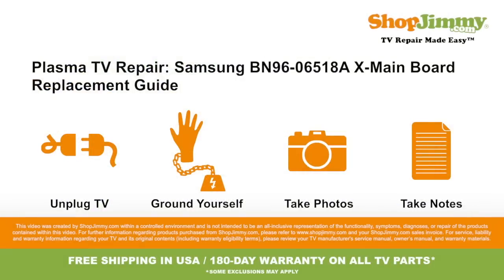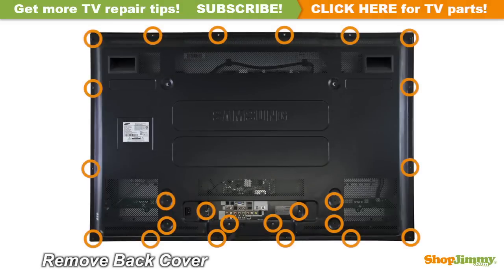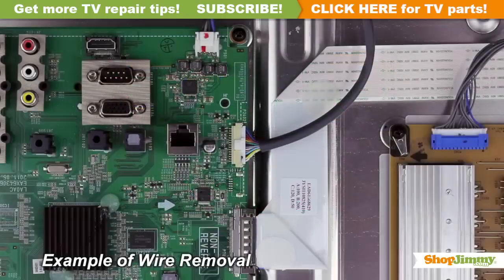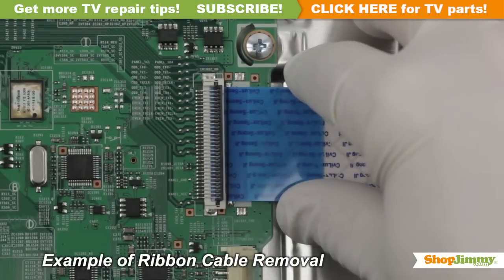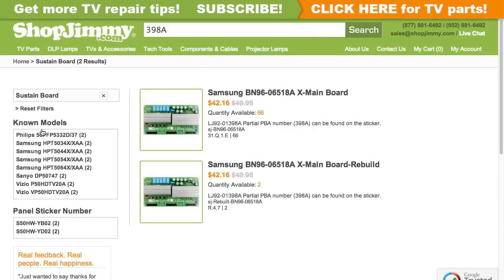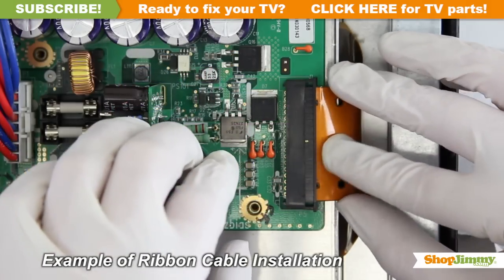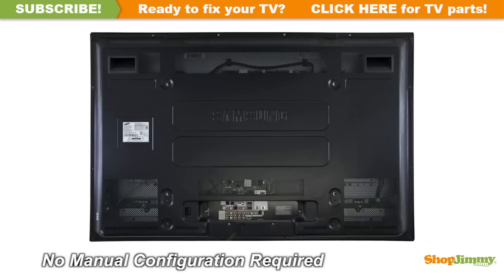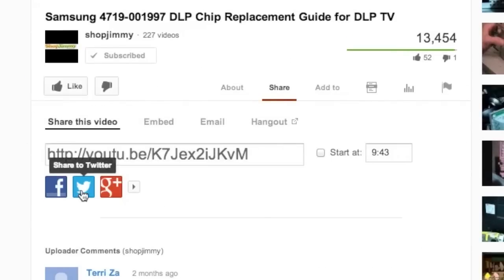Samsung Plasma TV Repair - How to Repair and Replace a Main Board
The X-Main Board shown in this video is a replacement for the following Plasma TV models:

Plasma TV Model Numbers:
•  Philips 50PFP5332D/37
•  Sanyo DP50747
•  Samsung HPT5034X/XAA
•  Samsung HPT5044X/XAA
•  Samsung HPT5054X/XAA
•  Samsung HPT5064X/XAA
•  Vizio VP50HDTV20A
•  Vizio P50HDTV20A

Top Common Plasma TV problems for bad X-Main Boards:
•  Partial Picture on PDP
•  No Power, TV Cycles Off
•  TV Powers On When X-Main Board Is Disconnected From Power Supply

Materials Needed:
To be best prepared to replace the X-Main Board inside of your TV, you will need the following materials:
•  Your ShopJimmy.com replacement X-Main Board.

Instructions:
•  The Z-Sustain, or ZSUS board is typically found on the right side of chassis. Some manufacturers use the names X-Sustain, XSUS, X-Main, or SS board for this part.
•  Using your hand, pull the cable lock forward to disconnect the ribbon cable. Gently guide the ribbon from the connector.
•  Unscrew and remove your bad X-Main Board from the chassis.
•  Filter your search results by the appropriate part type.
•  Insert all screws to secure your ShopJimmy New X-Main Board to the chassis.
•  Gently guide the ribbon back into the connector and lock into place.
•  This ShopJimmy replacement X-Main Board does not require any manual configurations in order to function. Simply plug in and power on and your TV will function as if new.